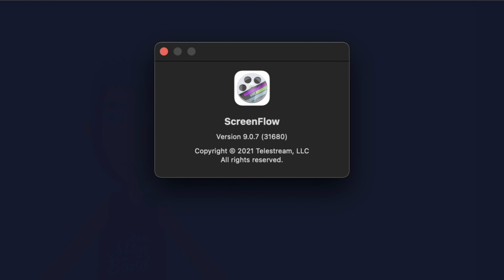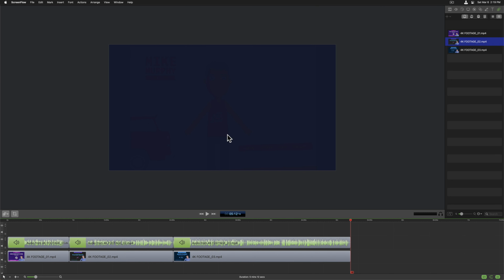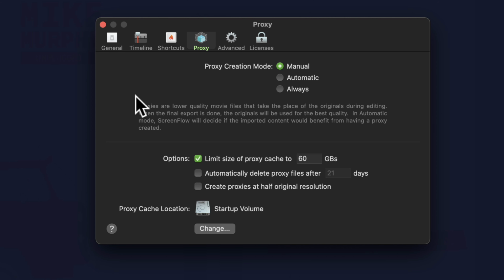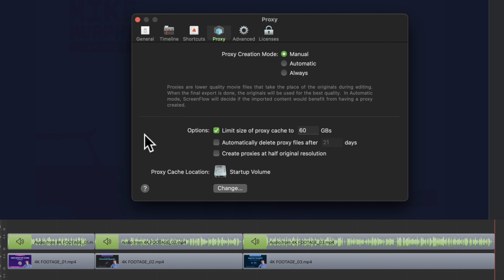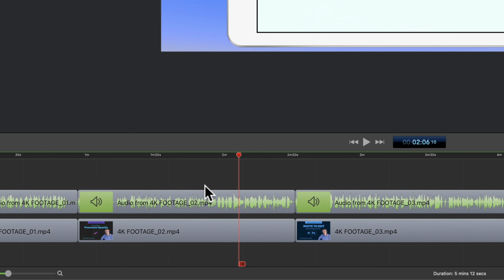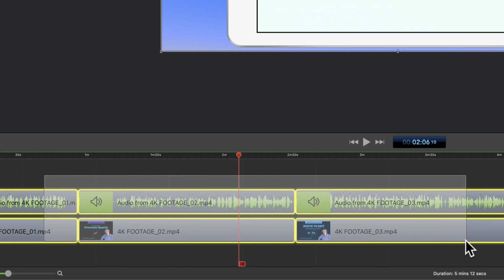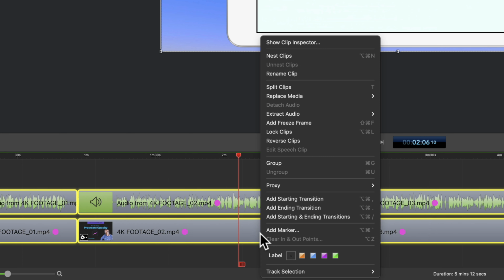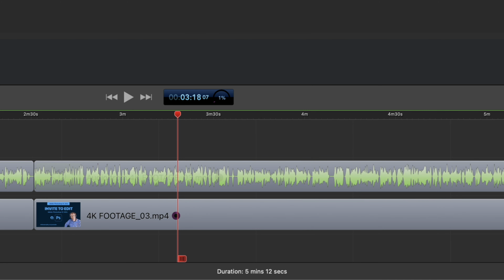Screenflow 9: How To Use Proxy Editing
Screenflow 9: Proxy Editing

Proxies: Lower quality video files that take the place of the originals when editing. The Proxies are replaced by the higher quality originals when exporting. Proxies are often used when working with larger footage such as 4K. Proxies will speed up the workflow by requiring less CPU while editing since the Proxies are smaller file sizes than the originals.

This tutorial will show you how to set up proxy editing and how to use Proxy Editing on the Timeline.

Note: Proxy Editing will not be available on all footage, so if it its greyed out, then try on other footage.

Keyboard Shortcut for Screenflow Preferences (handy one to know):
Cmd + Comma

How To Set Up Proxy Editing:
1. In the top menu, click on ‘Screenflow’
2. Click on Preferences (Cmd + Comma)
3. Proxy Creation Mode:Manual (Recommended)Automatic (determined by Screenflow)Always (all qualified footage will have proxies)
4. Close out Screenflow Preferences after making selections

How To Create Proxies:
1. Drag Video Footage on Timeline (I use 4K footage in tutorial)
2. Select Clips
3. Right-Click (Ctrl+Click) and select Proxy
4. Select Create
5. Pink circles will fill in when Proxies have been created

How To Delete Proxies:
1. Select Clips
2. Right-Click (Ctrl+Click) and select Proxy
3. Select Delete
4. Pink circles will be removed from footage indicating proxies have been deleted